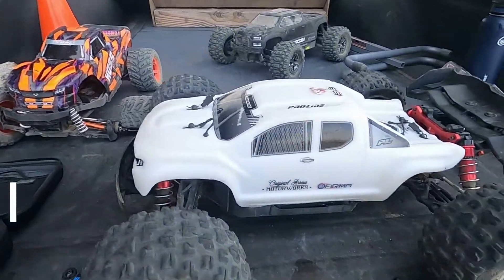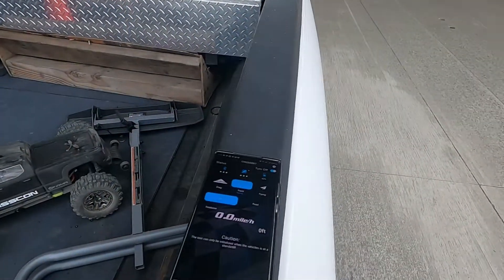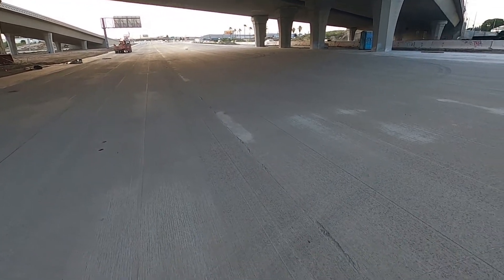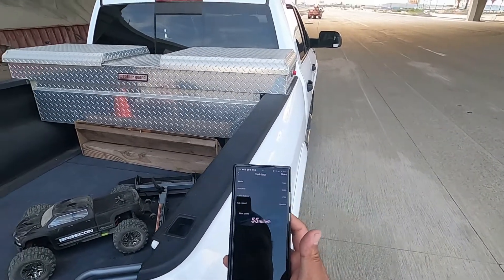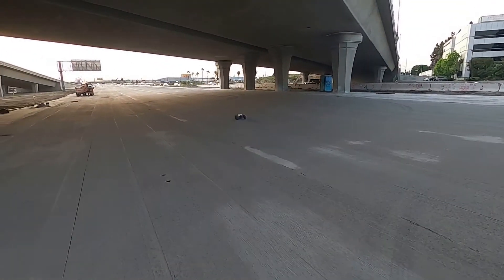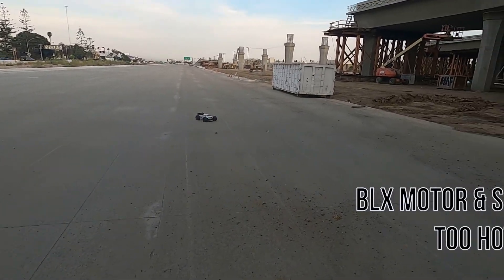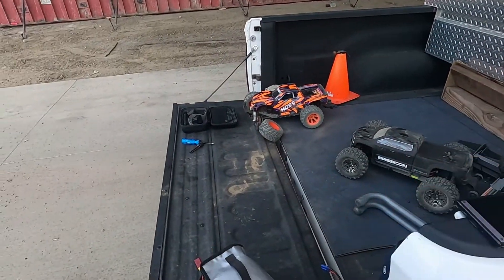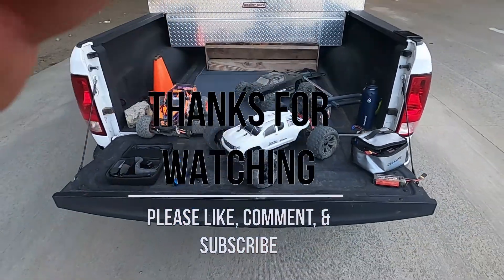EXB KRATON WITH BLX MOTOR & SMART SPECTRUM ESC SPEED RUN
CHECKING OUT EXB SPEED WITH TEMPORARY ELECTRONICS SPEED...
G RC